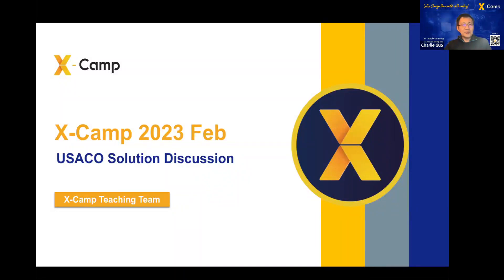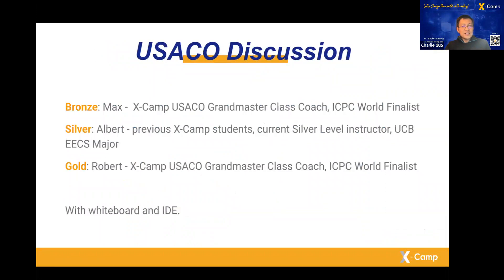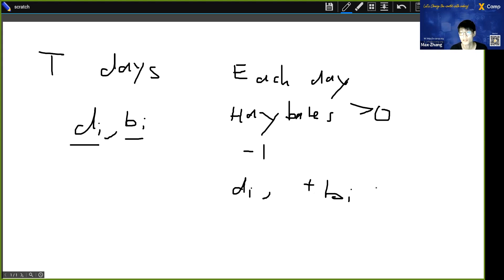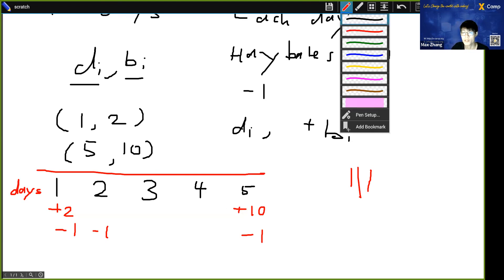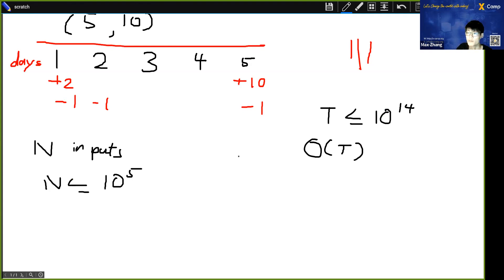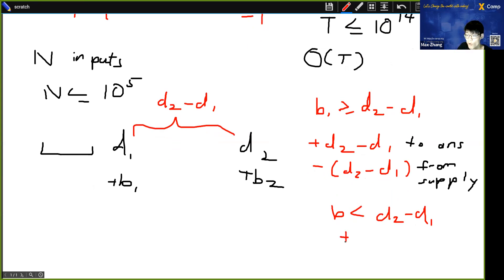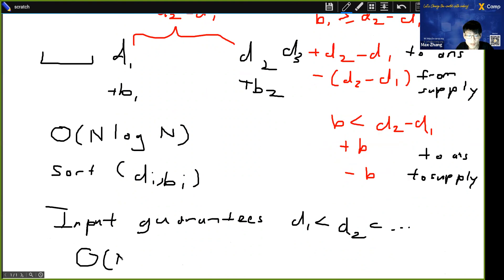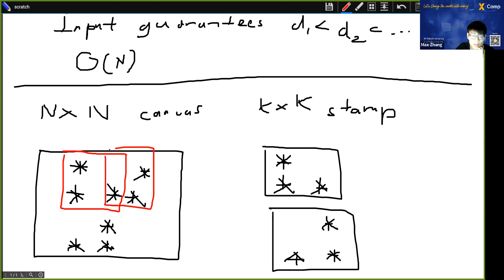USACO 2023 Feb Bronze Problem 1 Live Solution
Bronze Instructor: Max - X-Camp USACO Grandmaster Class Coach, ICPC World Finalist

X-Camp Academy is a Silicon Valley-based education institute that offers competitive, personalized programming classes to 5-12th grade students.